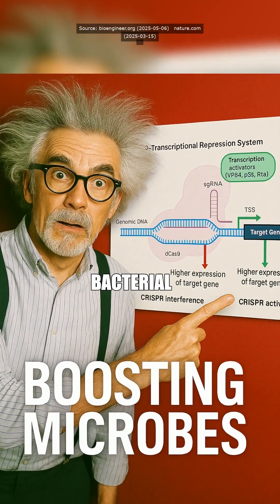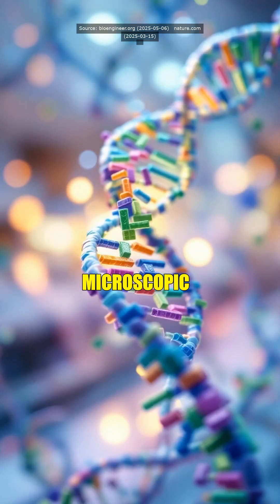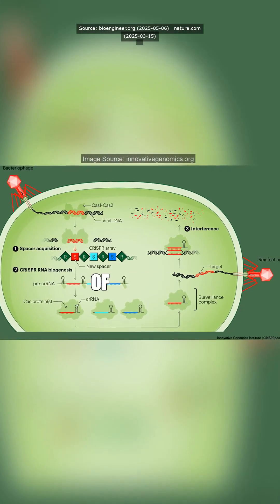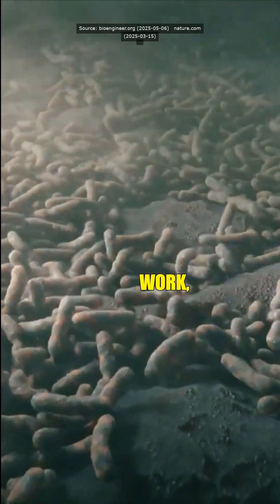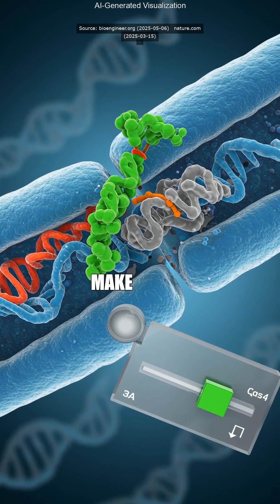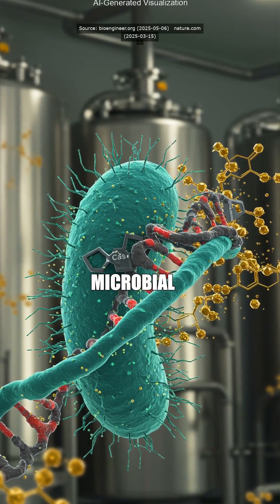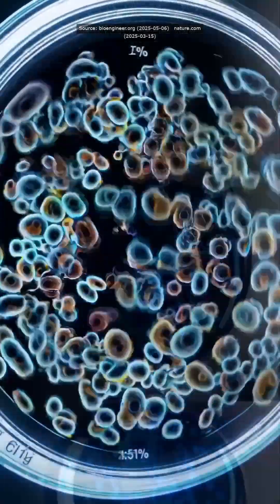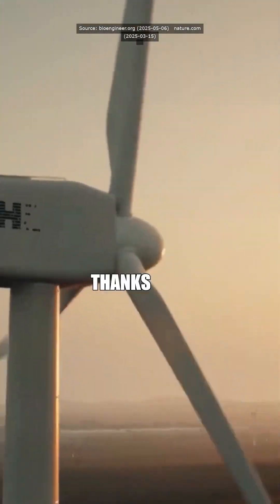Scientists have found a way to enhance biofuel production by hacking into bacterial DNA using CRISPR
Scientists have found a way to enhance biofuel production by hacking into bacterial DNA using CRISPR technology. Picture this: microbes acting like tiny factories, optimized for maximum efficiency. By tweaking specific genes, researchers can make these microorganisms thrive in tough conditions and boost their productivity.

This process, known as CRISPR interference, works like a genetic dimmer switch that helps identify which genes improve resilience and growth rates in bacteria. As a result, we can engineer these microorganisms to convert organic materials into biofuels more effectively, potentially revolutionizing our approach to renewable energy and reducing reliance on fossil fuels.

Nature Biotechnology (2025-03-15) - Primary research paper demonstrating how CRISPR interference identifies genes that improve microbial growth in biofuel production conditions